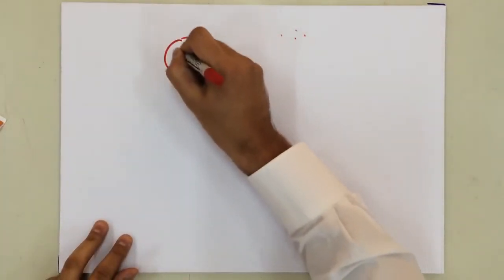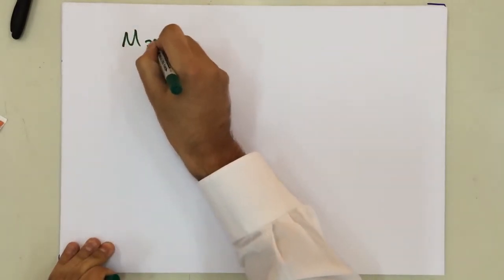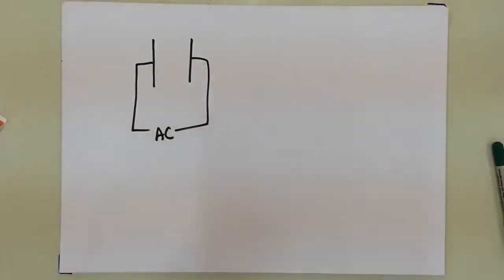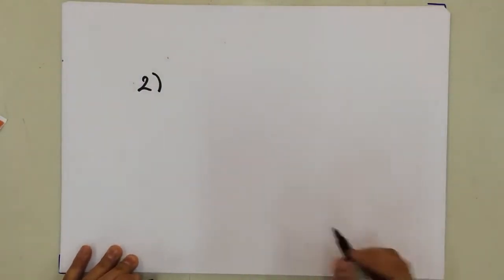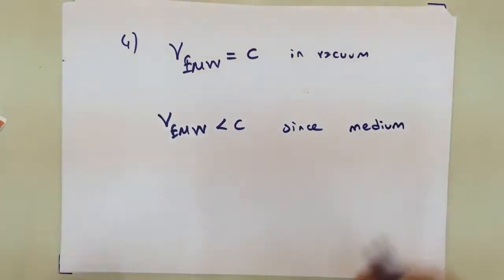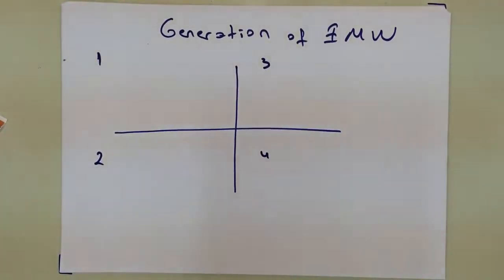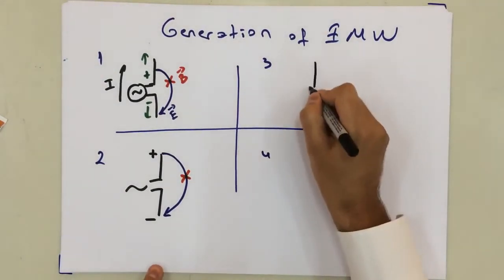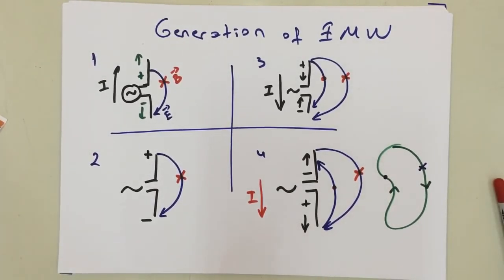Intro to Electromagnetic Waves Chapter 4 Part 1 2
Mr Şerıf ın Physıcs  lesson explaınıng Electromagnetıc Waves chapter 4